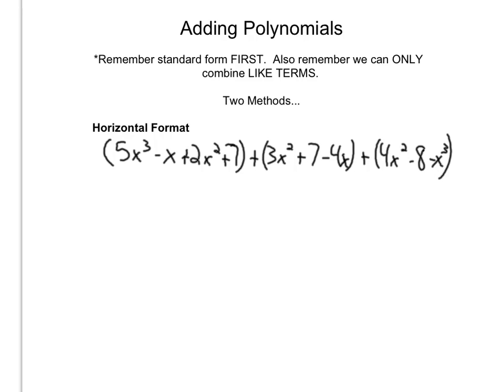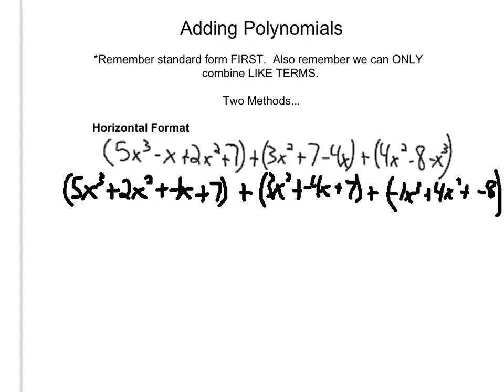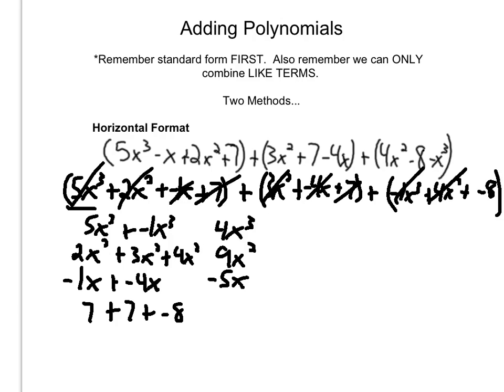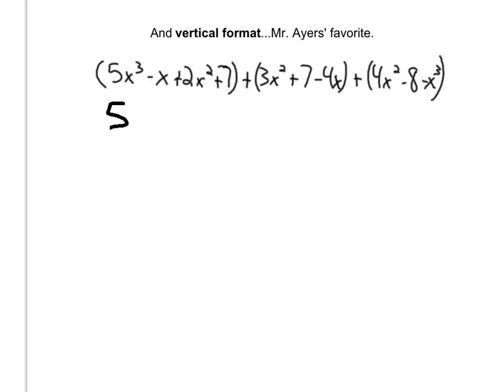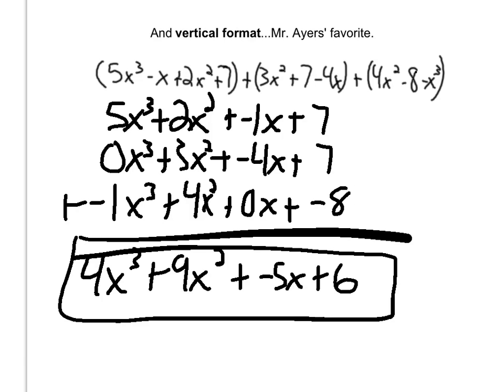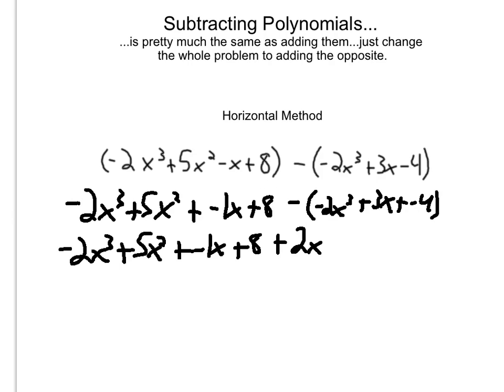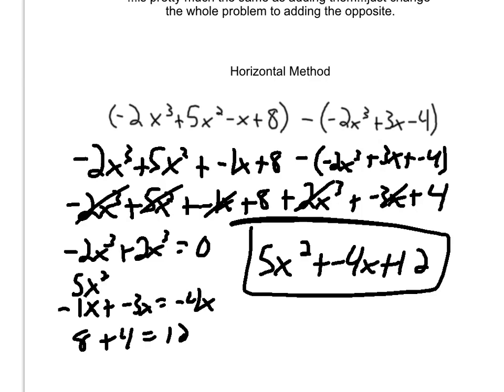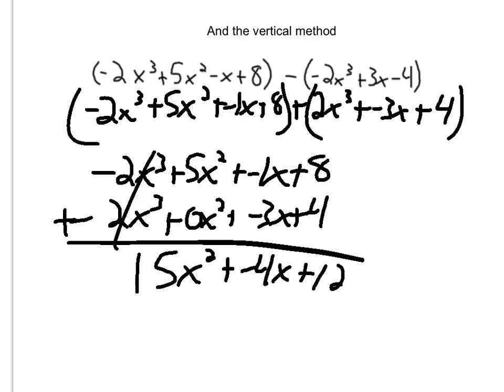12.1 Add/Sub Polynomials (part 2)